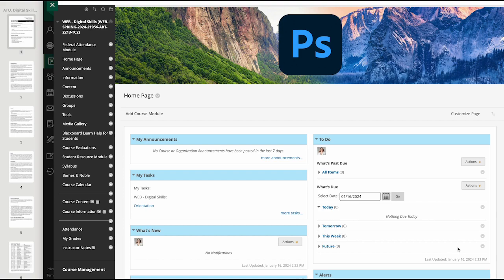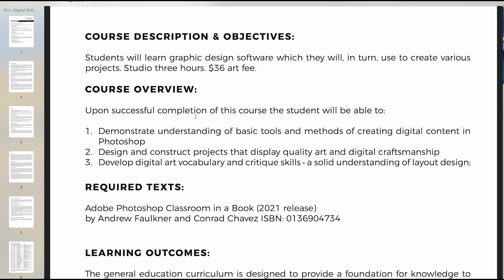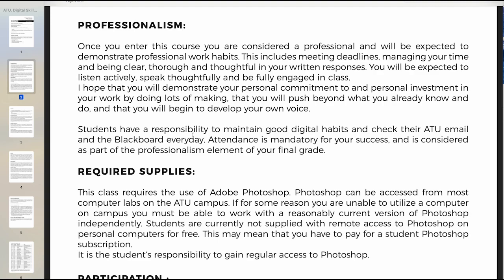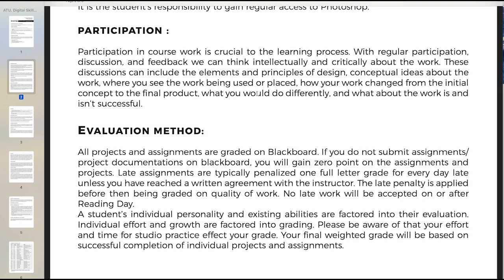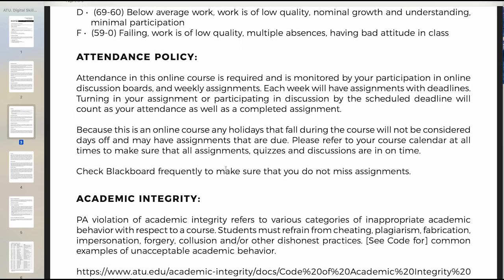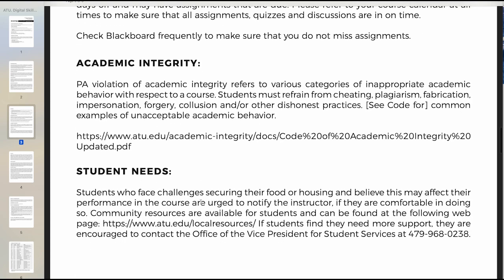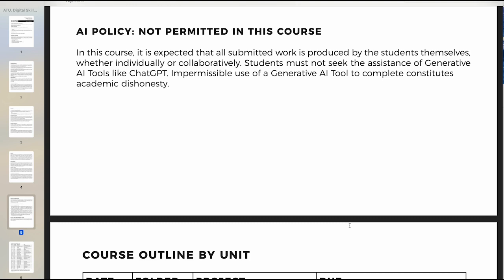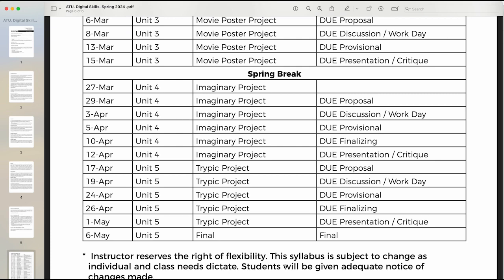Digital Skills | Syllabus talk